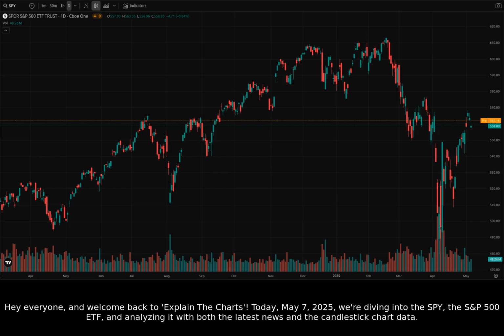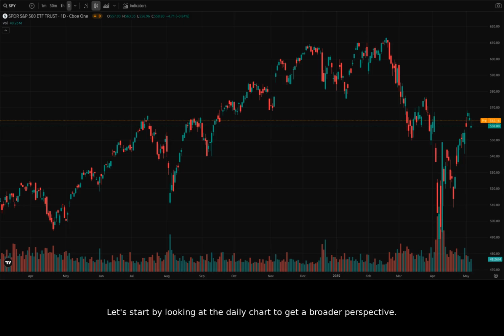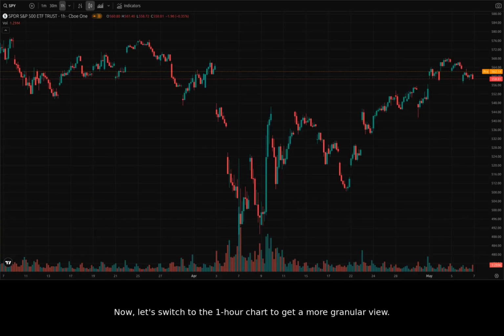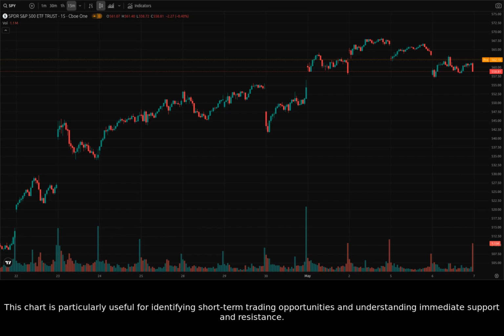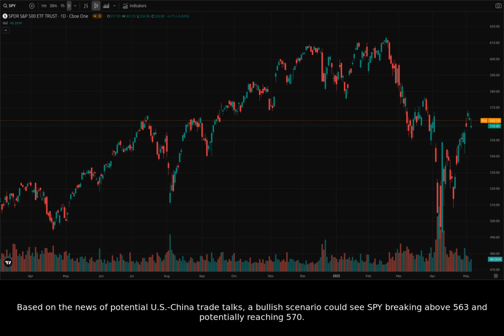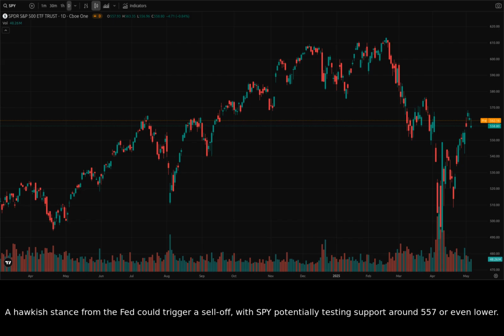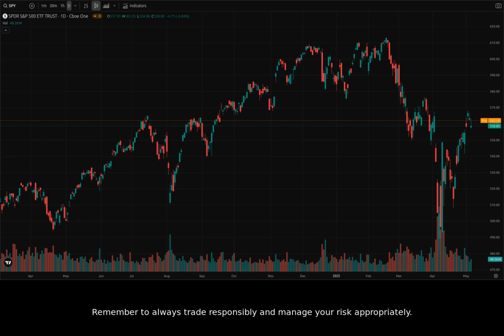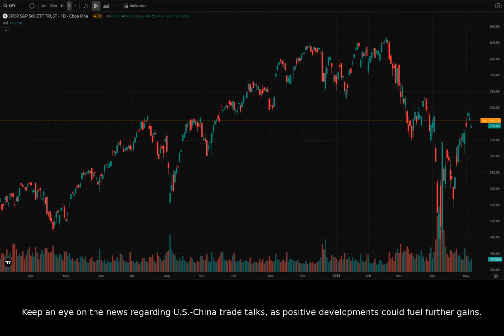SPY News & Chart Analysis: U.S.-China Trade Talks & Fed Impact - May 07, 2025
Let's analyze the SPY (S&P 500) with today's news and candlestick charts. We'll delve into the potential impact of U.S.-China trade talks and the Fed's upcoming decisions on the market. This in-depth analysis combines current events and technical analysis to provide a comprehensive outlook.  Today is May 7, 2025. We will look at daily, hourly and 15 minute charts to identify key trends, reversals, and critical price levels for trading SPY. We'll dissect recent market behavior and pinpoint potential support and resistance areas.  Whether you're a seasoned trader or new to the market, this video will provide invaluable insights.